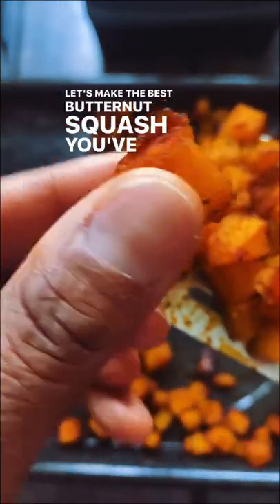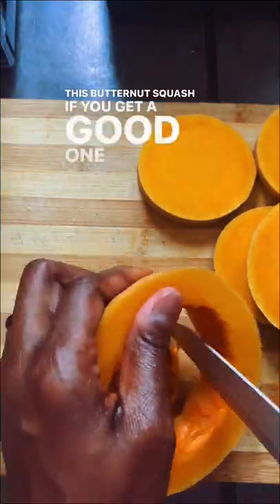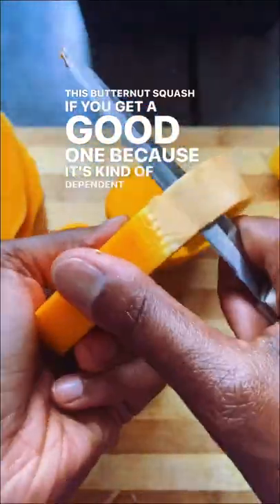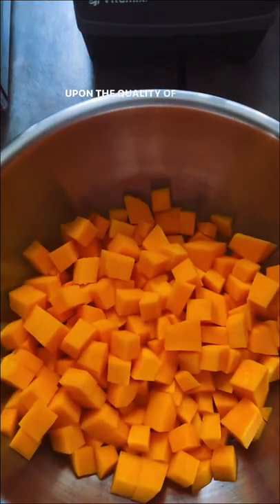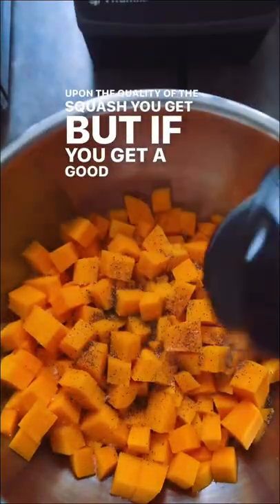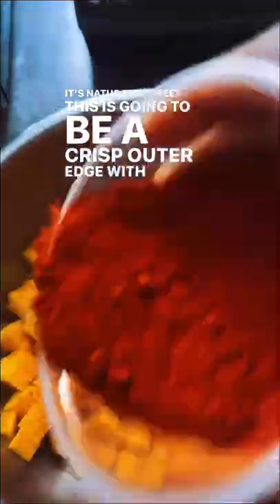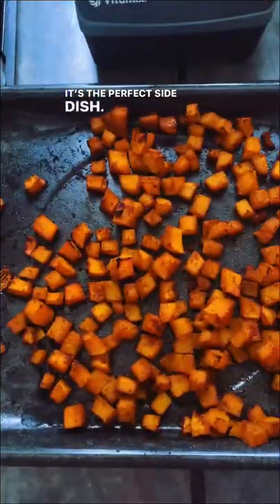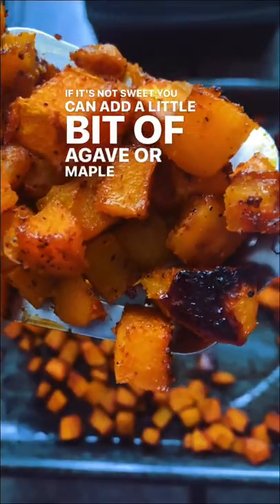plantbased vegan foodie easyrecipe yummy viral delicious butternutsquash foodporn